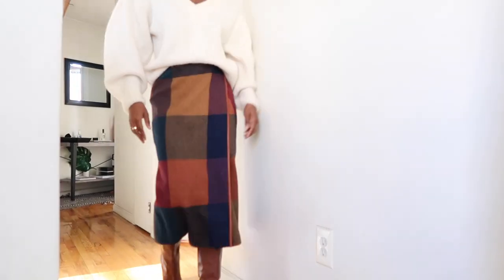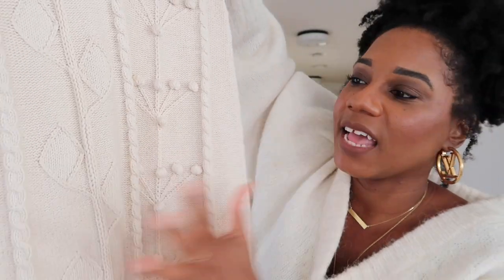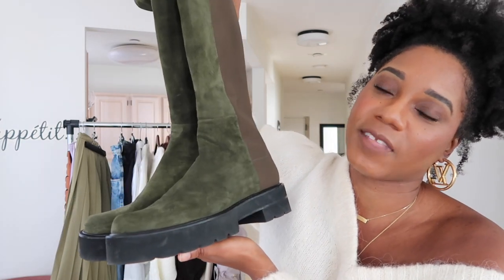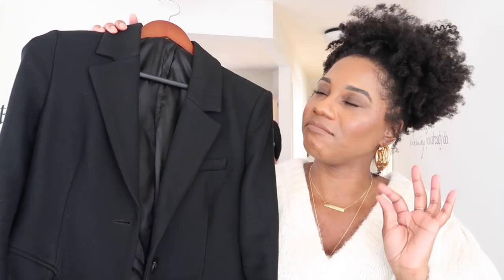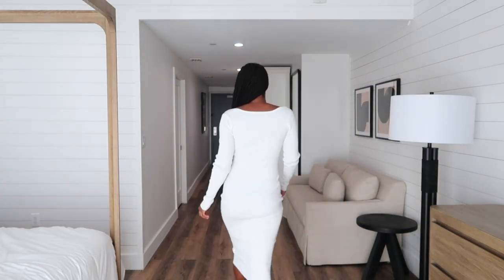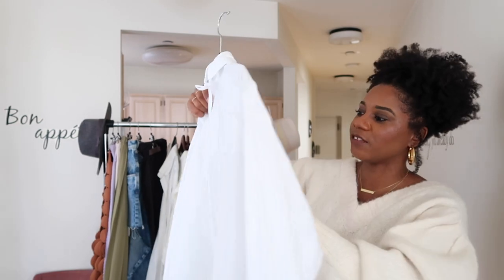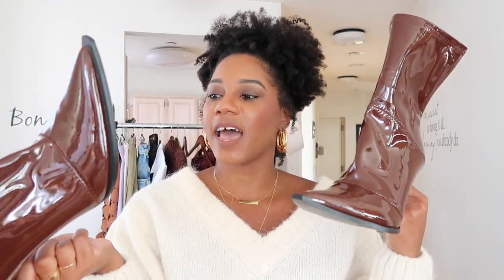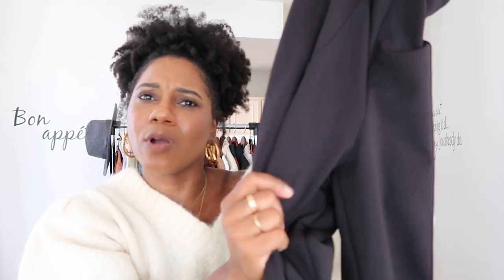✨ TOP 10 WINTER WARDROBE ESSENTIALS + NEW IN HAUL ✨ | MONROE STEELE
Top 10 Winter Wardrobe Favorites + New In Haul! Shop the pieces below!

WINTER WARDROBE FAVORITES

STAUD SWEATER DRESS

MORE STAUD SWEATER DRESSES I'M LOVING